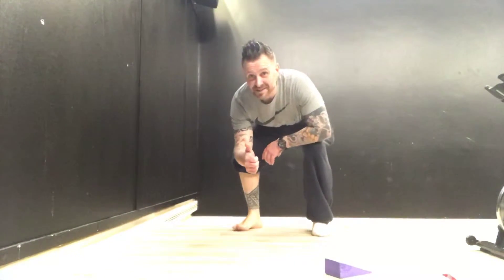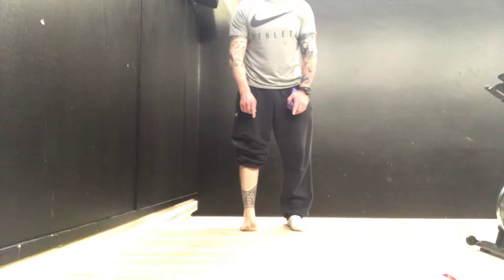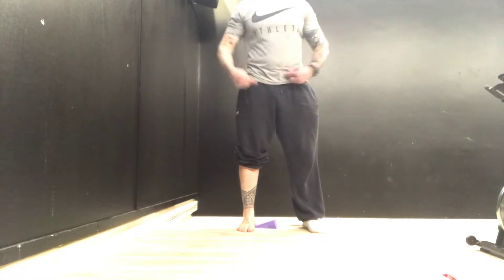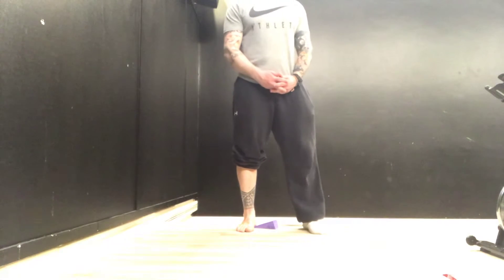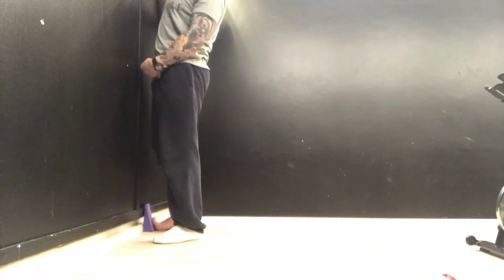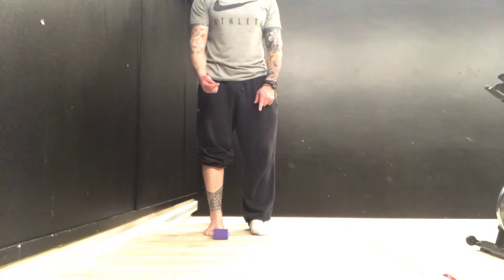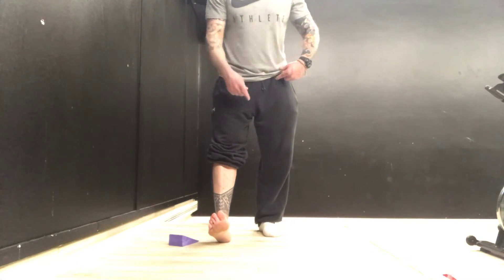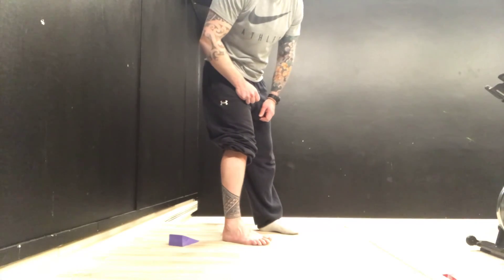Dan T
HEP To couple External rotation of the tibia with the windlass mechanism (big toe and arch lifting) with the goal of integrating it into a lateral heel strike thus integrating fibula head depression (ROM limited from an old scar) and biceps femoris activation to improve SIJ stability .phew😵🤣